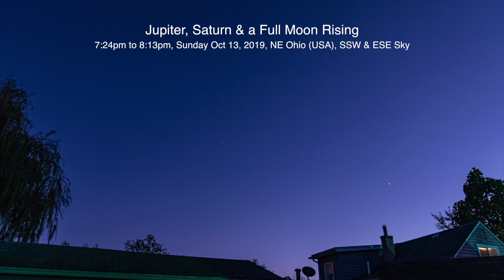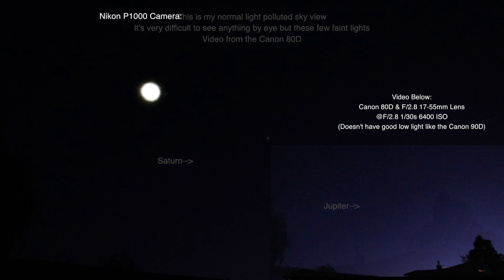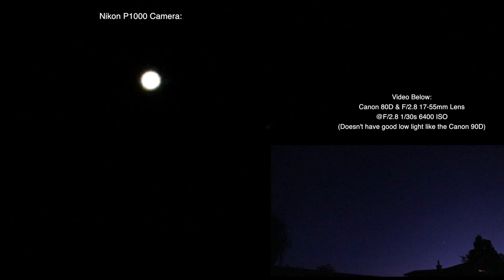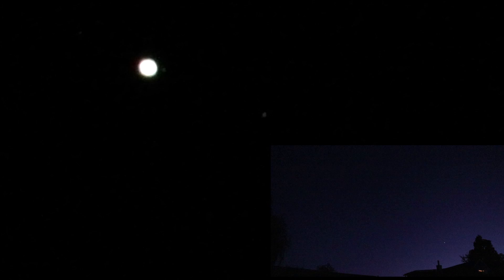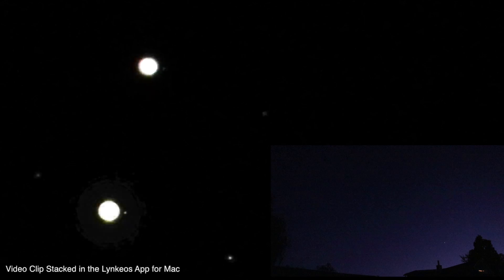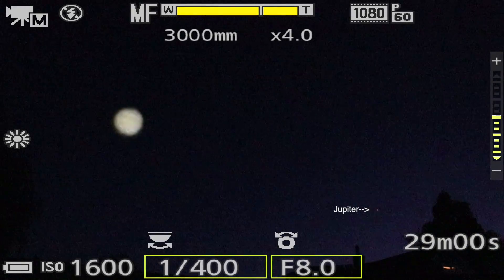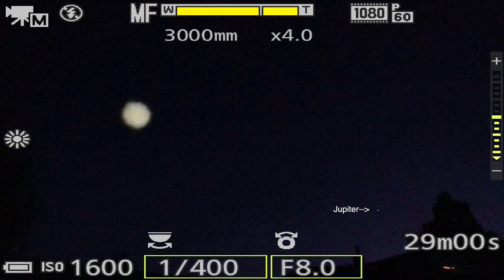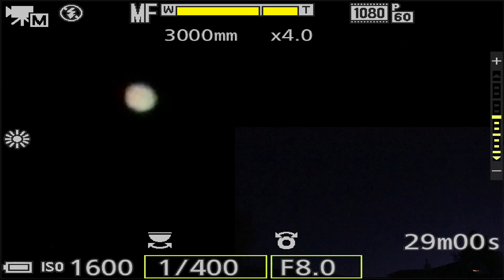Jupiter, Saturn & a Full Moon Rising - 2 Cameras, Nikon P1000 & Canon 80D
Jupiter came in horrible tonight as it gets lower and lower towards the horizon, but Saturn still came out nicely as it was higher up in the SSW sky.  Full Moon Rising over in the ESE - and nary one flyby :)

I had to send back the beautiful Canon 90D because of a stuck red pixel in 4k video mode, right smack in the middle of the screen which was driving me nuts. I did try the recommended fixes multiple times but to no avail. I'm bummed. Hopefully will get a new one someday or maybe even the Canon EOS R full frame camera instead.

7:24pm to 8:13pm Sunday Oct 13, 2019, NE Ohio (USA) 55°F

Canon 80D & F/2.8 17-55mm lens for video and photos
Nikon P1000 Camera for video zooming
Majority of audio from the Azden SMX-30 mic on the P1000

Here's the equipment used in this video:

-SynScan Pro app on the phone to control the mount